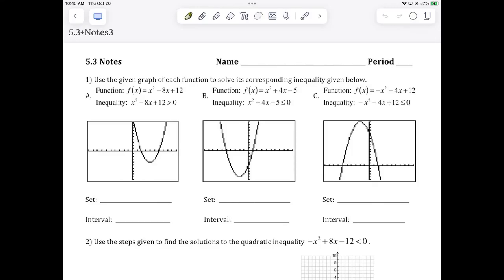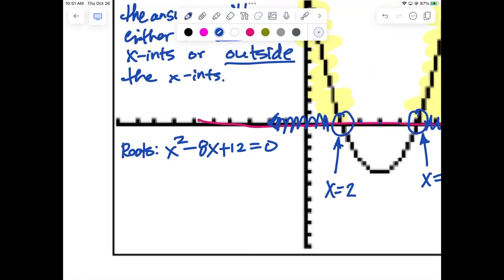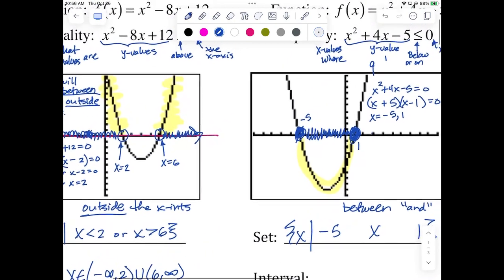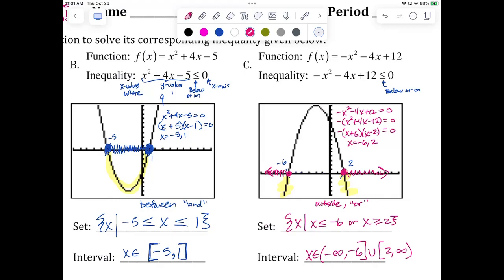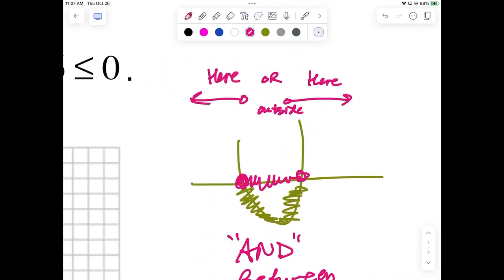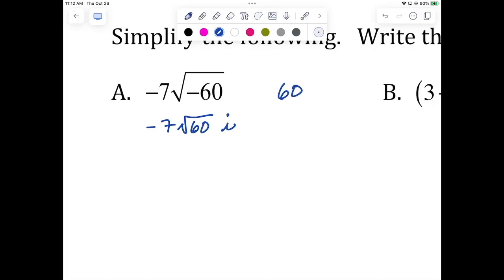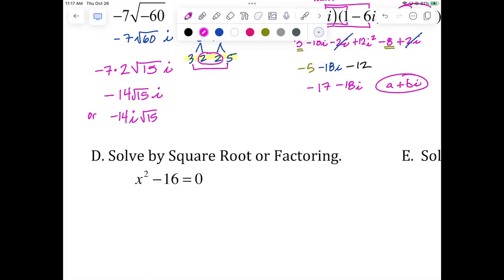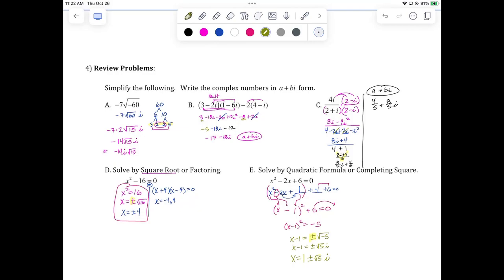5.3 Ex 01-03 & Review probs